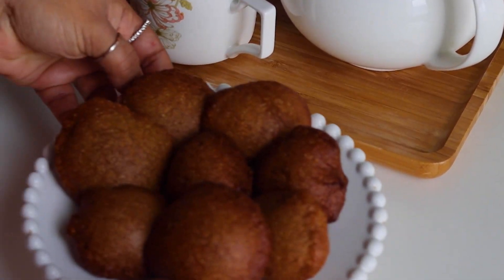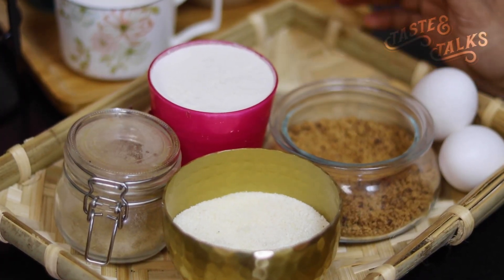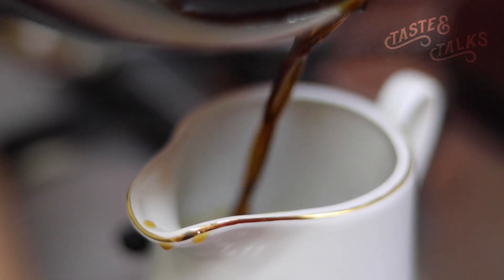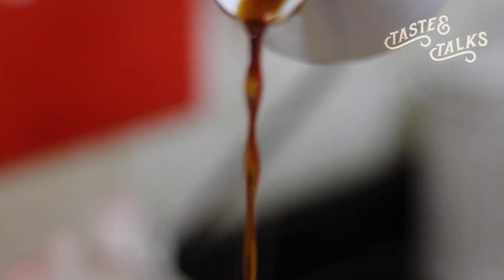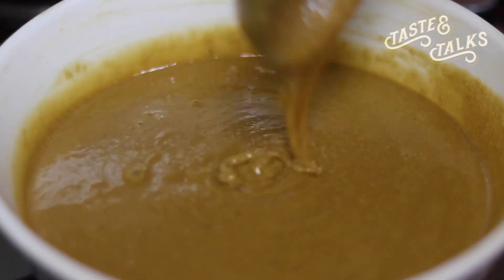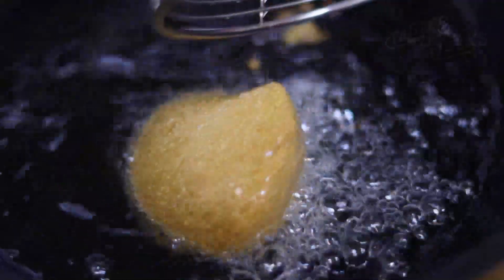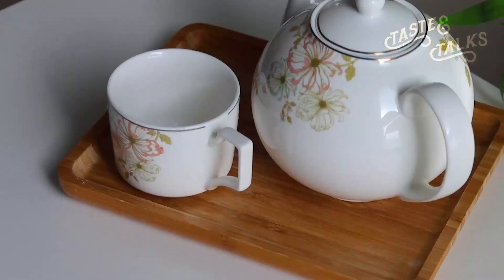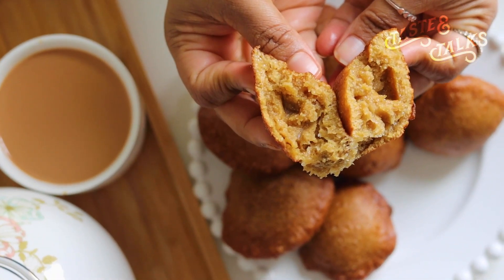20 മിനുറ്റിൽ ഒരു കിടിലൻ ചായക്കടി I Easy Evening Snack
Easy Snack Recipes I Easy Tea Time Snack I Quick evening snacks recipes | Light evening snacks
➦Ingredients

↳Semolina 1/2cup
↳Maida(Flour) 1cup
↳Egg 2
↳Jaggery syrup 1cup
Water 3/4cup
↳Salt
↳Cardamom powder
↳Baking soda
↳Oil